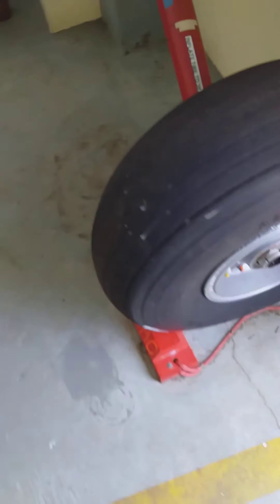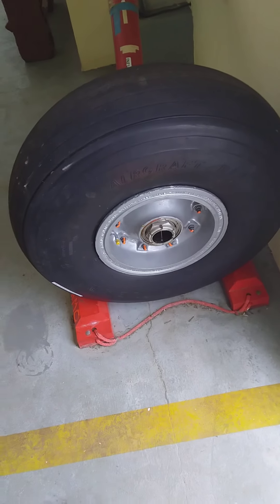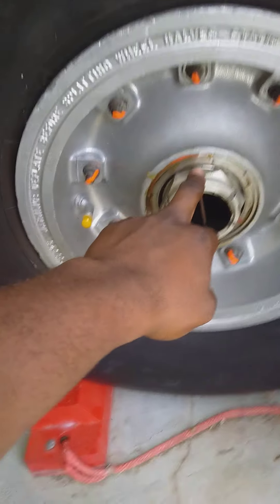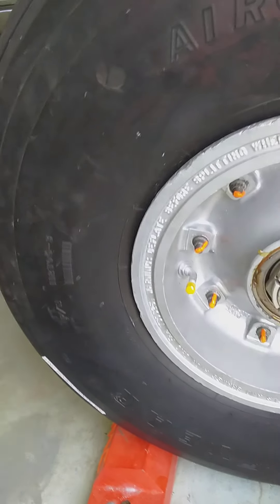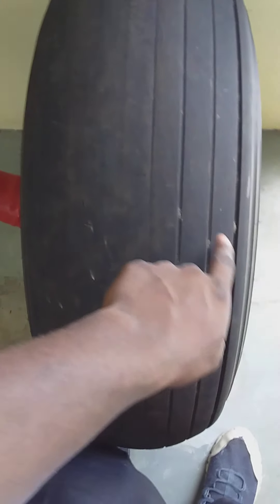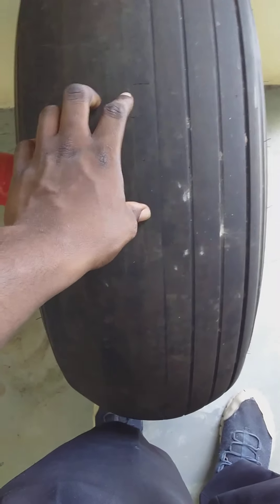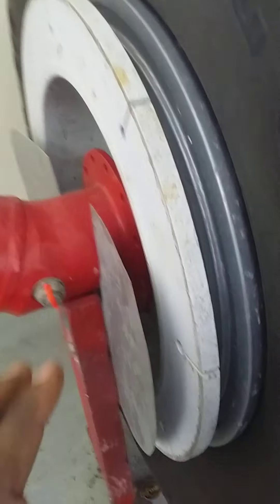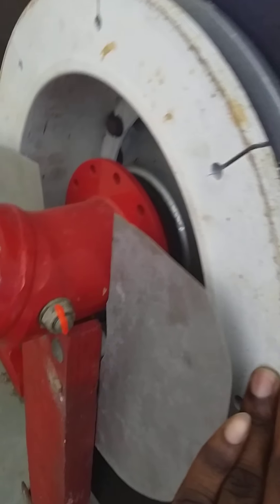Basic preflight on main fixed landing gear aircraft tyre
In this video we use a training landing gear to demonstrate, the basic pre-flight on a aircraft tyre mainwheel